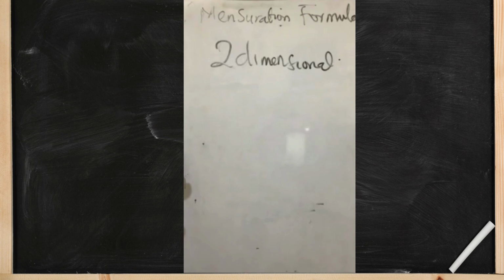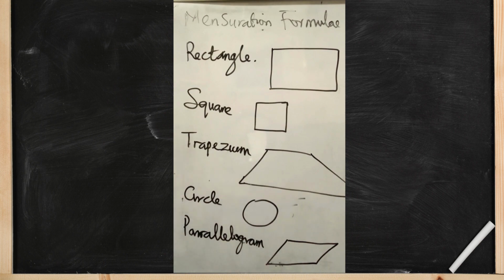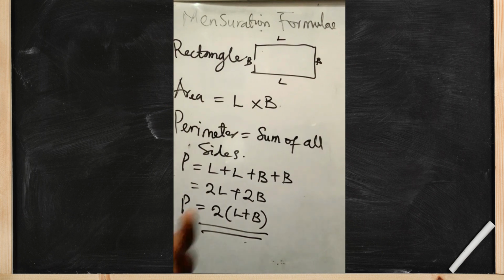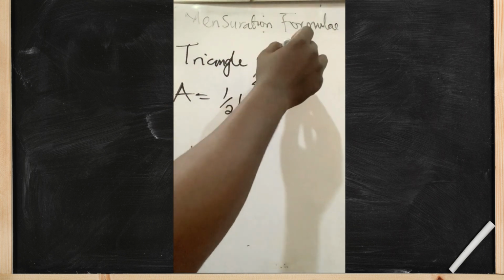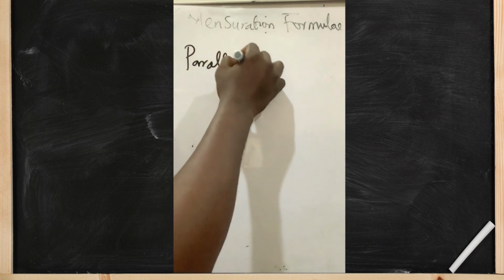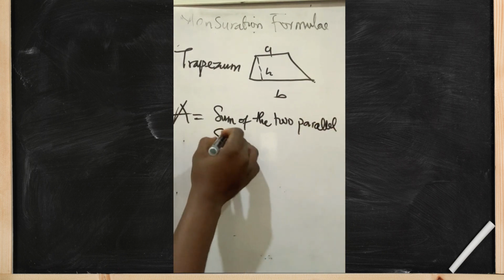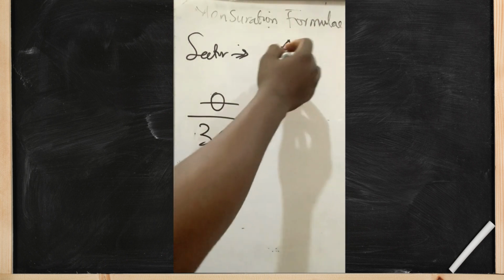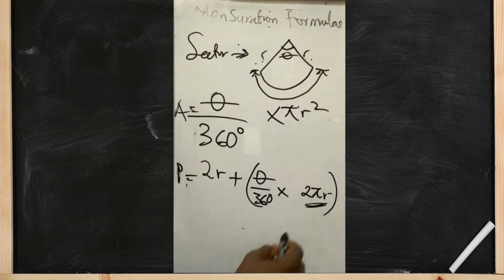Mensuration Formulas Made Easy | Learn Fast with Simple Tricks!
Struggling with mensuration formulas? In this video, I break down the most important mensuration formulas you need for exams like WAEC, NECO, JAMB, SAT, and more! Learn the formulas for areas, perimeters, volumes, and surface areas of 2D and 3D shapes—including rectangles, circles, triangles, spheres, cylinders, and cones.

Whether you're a student preparing for a math test or just want to improve your geometry skills, this tutorial will make mensuration easy and fun to understand.